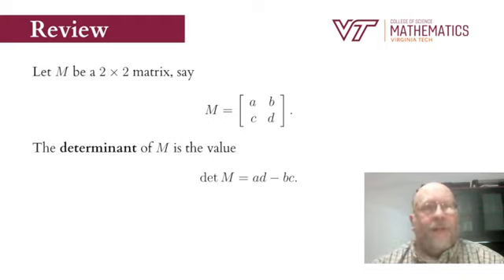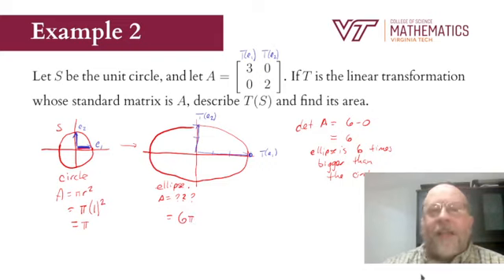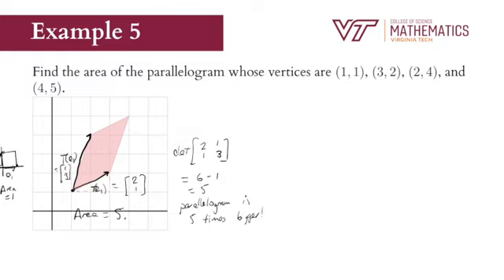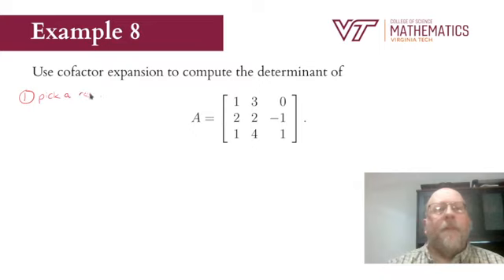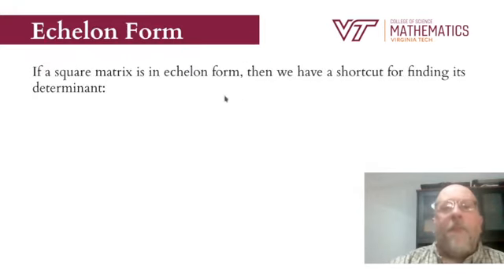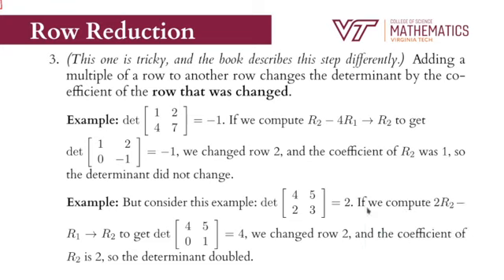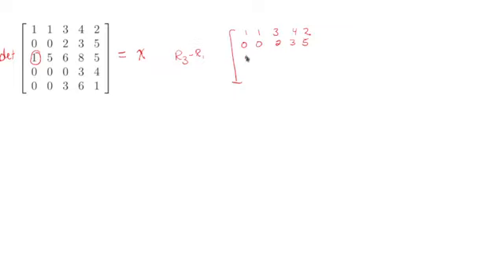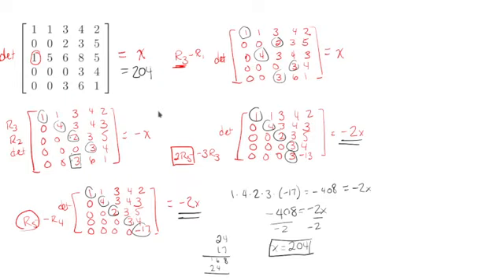Linear Algebra Day 9 (Determinants)